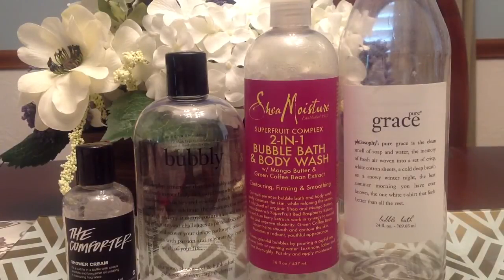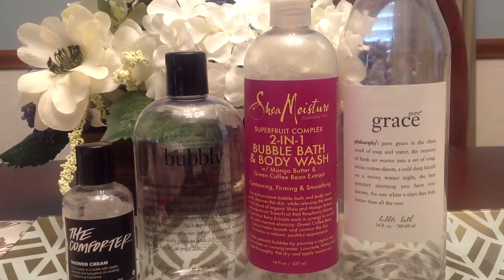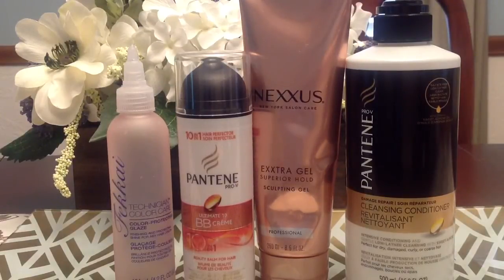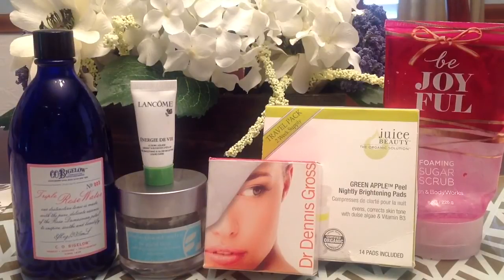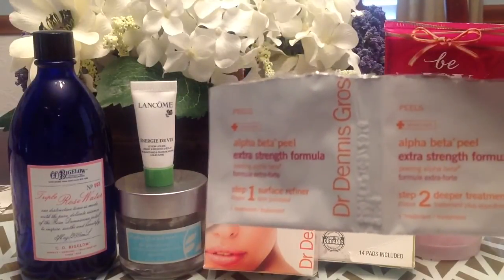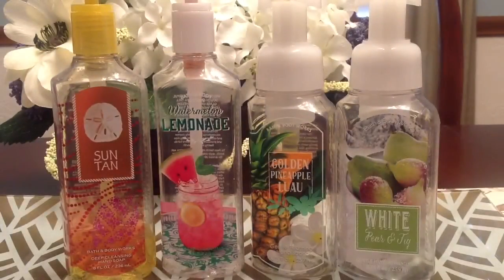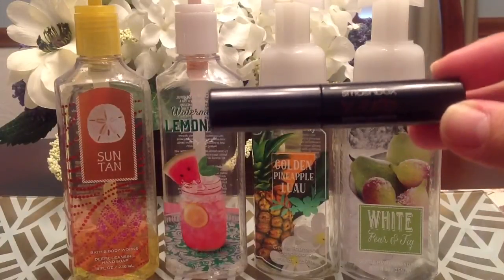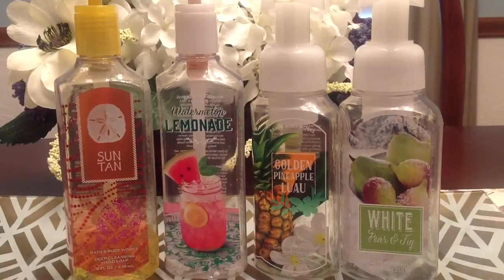September 2016 Product Empties!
Skip ahead if you want to!

Body Wash/Bubble Bath: 0:00 to 2:38
Hair Care Items: 2:39 to 4:54
Skincare Items: 4:55 to 8:50
Hand Soaps: 8:51 to 10:23
Makeup Items: 10:24 to 13:09